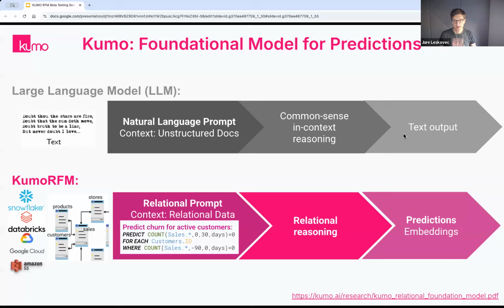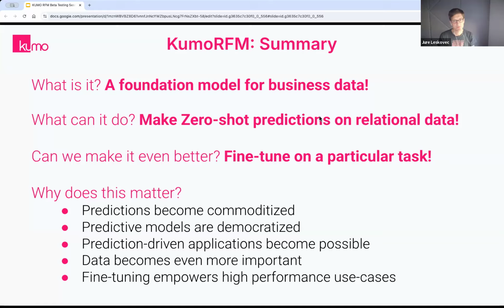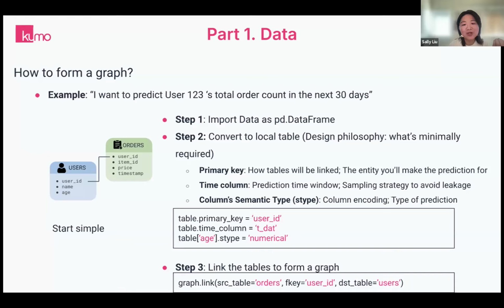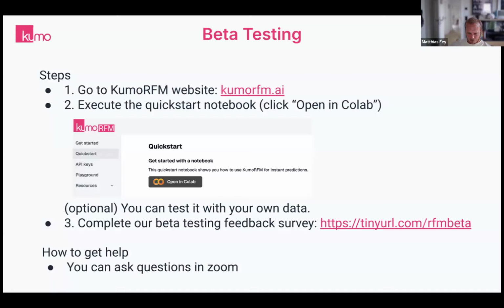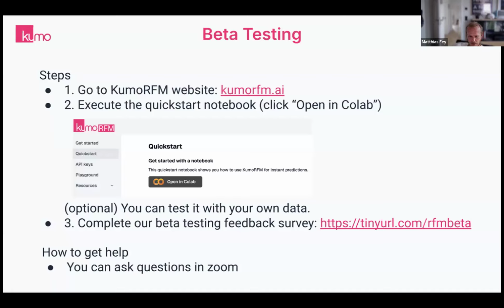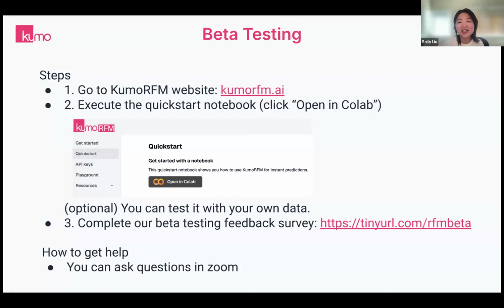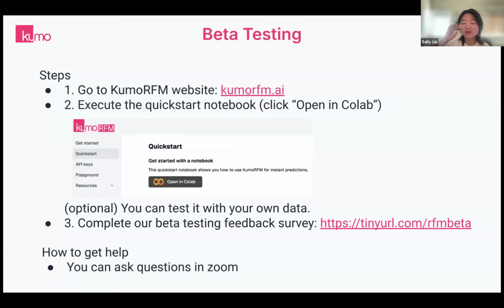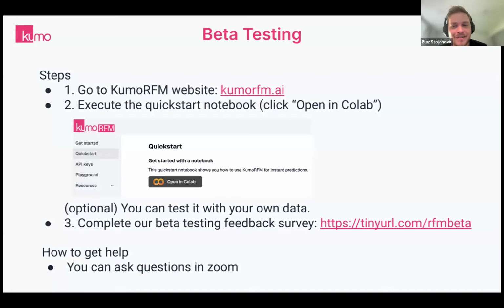Mastering KumoRFM: A Hands-On Beta Session to Learn, Test, and Share Your Feedback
Join us for an interactive online workshop designed exclusively for KumoRFM beta testers. Led by Jure Leskovec, Co-founder of Kumo and Professor at Stanford University, Sally Liu, Data Scientist at Kumo, and Blaz Stojanovic, Machine Learning Engineer at Kumo.

This session will take you from foundational concepts to hands-on application with KumoRFM. You’ll learn the intuition behind how KumoRFM works, explore its core design principles, and build your first use cases through guided exercises.

You'll also have the opportunity to ask questions live and get direct support from the Kumo team. Whether you're just getting started or looking to deepen your understanding, this workshop will help you unlock the full potential of KumoRFM.

And most importantly, we want your feedback. Your experience as a beta tester is essential to shaping the future of the product. Don’t miss this chance to learn, engage, and influence what comes next.